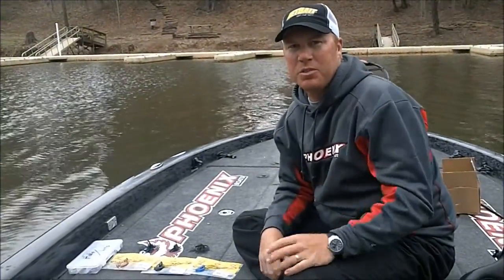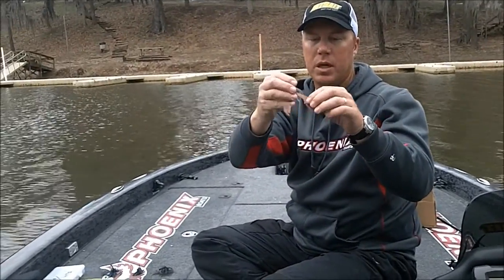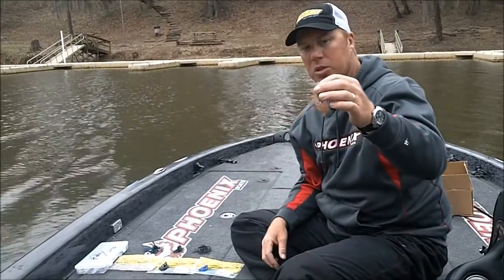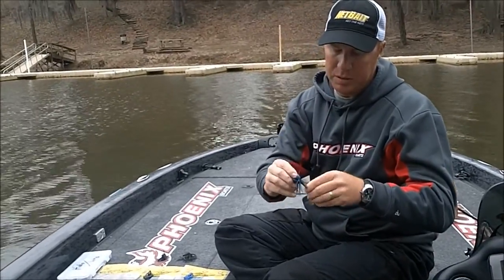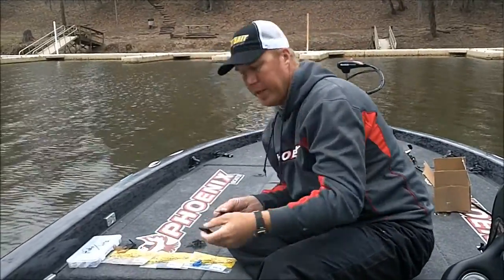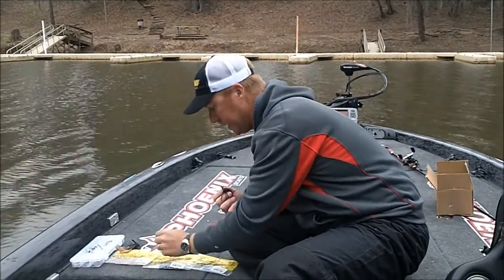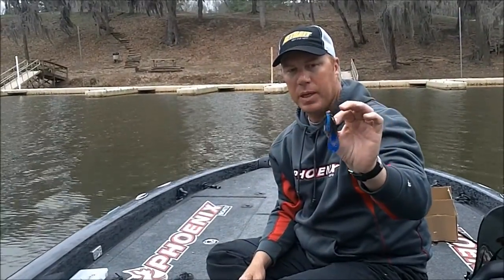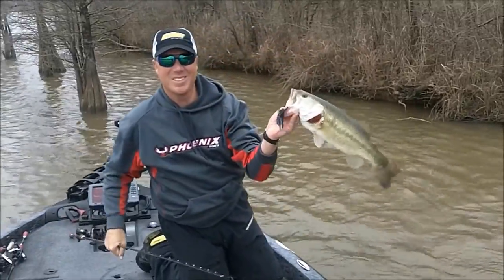Greg Vinson on the Netbait Paca Chunks